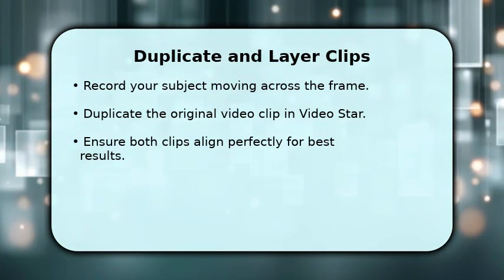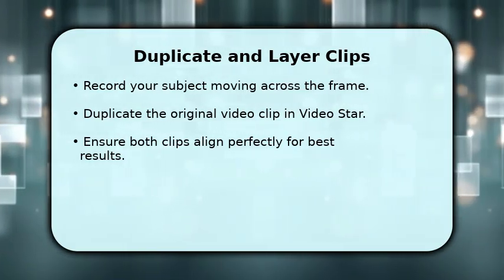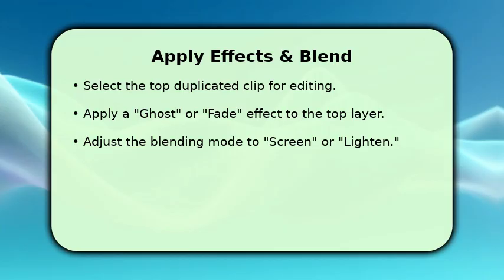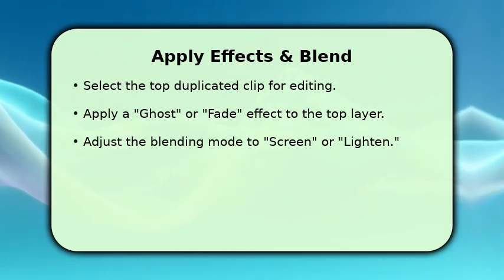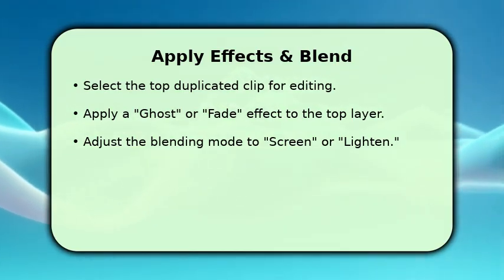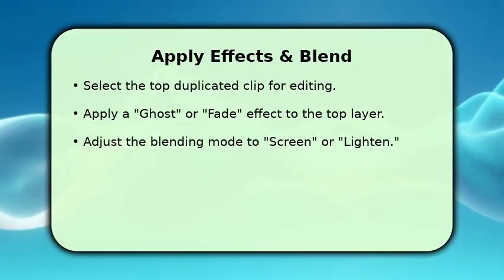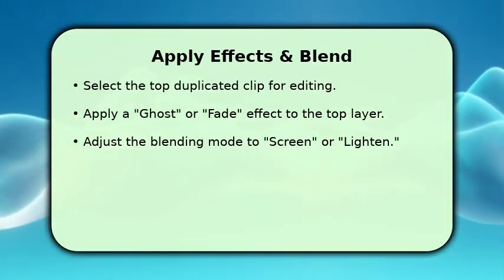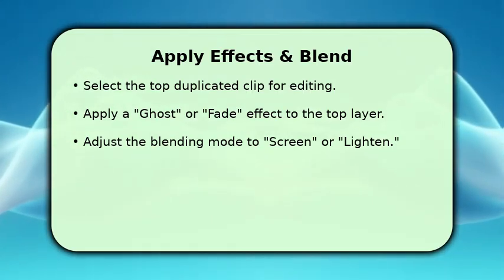How To Make Ghost Effect In Video Star (Full Guide)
In this comprehensive guide, we'll walk you through the step-by-step process of creating a ghost effect in Video Star. This popular video editing app allows users to add creative effects to their videos, and the ghost effect is one of the most sought-after features. Whether you're a seasoned videographer or a beginner looking to enhance your mobile video production skills, this tutorial will provide you with all the necessary information to achieve professional-looking results.

Video Star app, ghost effect tutorial, mobile video editing, video effects for android, how to make ghost effect in Video Star, Video Star tips and tricks, android video editing apps, ghost effect in mobile videos, Video Star full guide